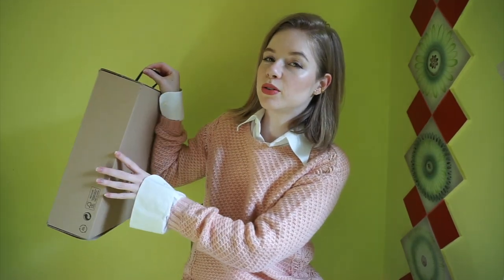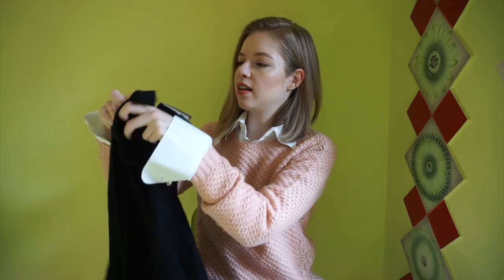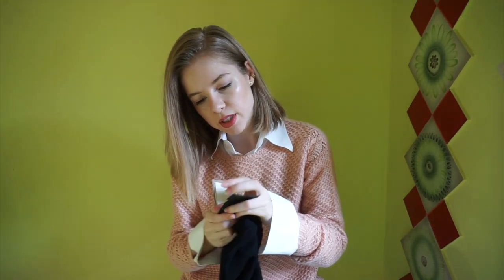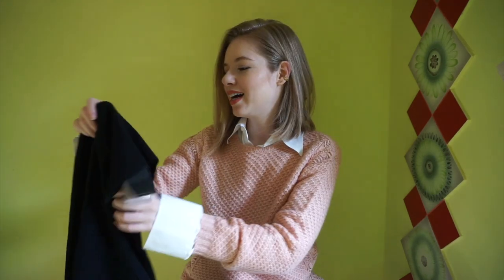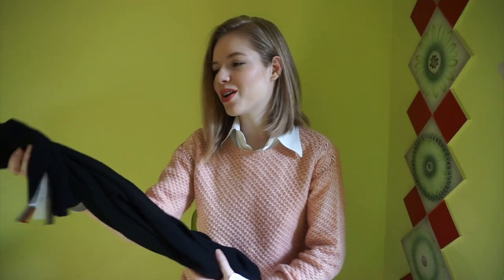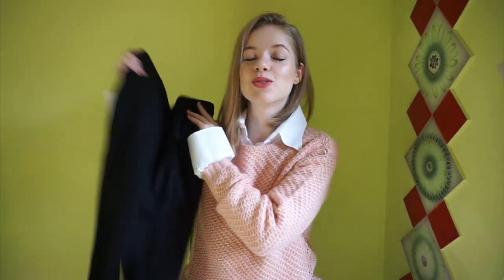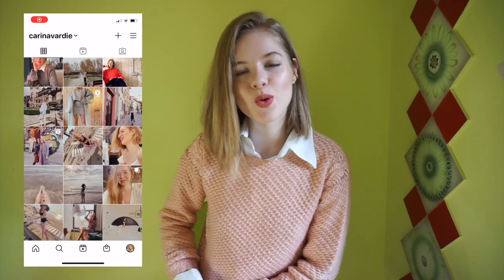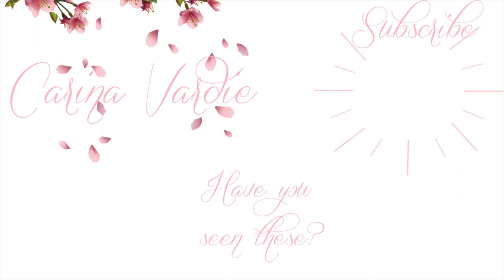Massimo Dutti Haul & Try On | Sale Unboxing